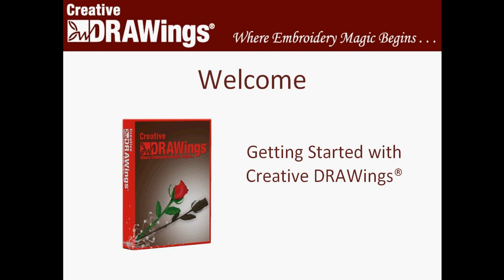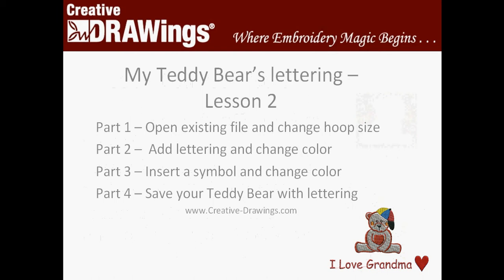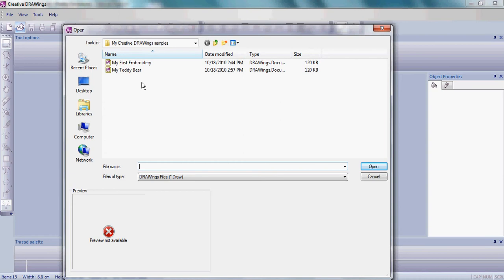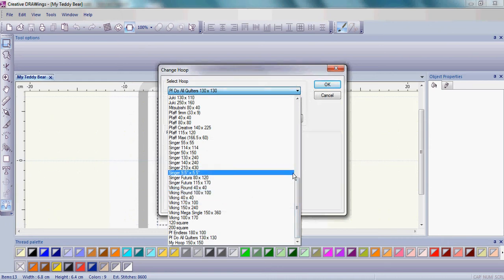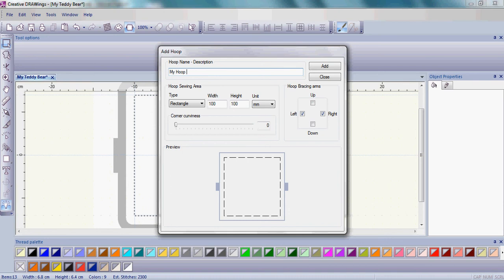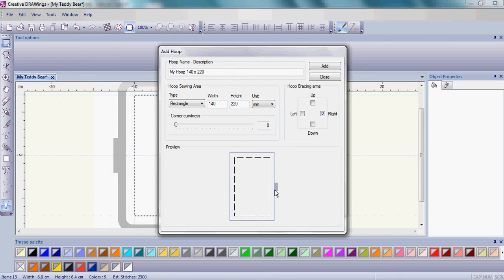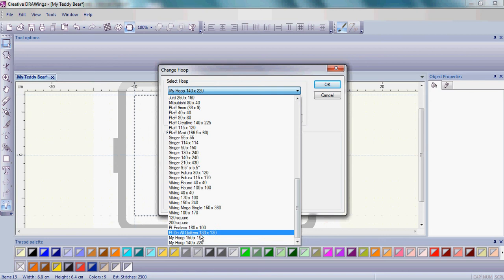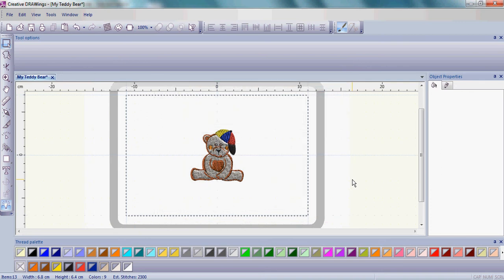Getting Started with Creative DRAWings® embroidery software Lesson 2 Part 1 of 4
Create your own hoop size, add lettering and insert a symbol to the Teddy Bear design you created in Lesson 1.   Review how to change colors and size of designs.